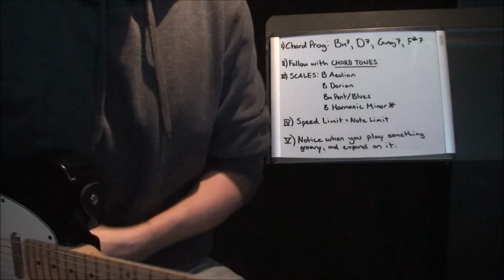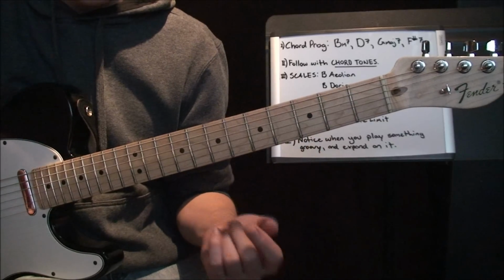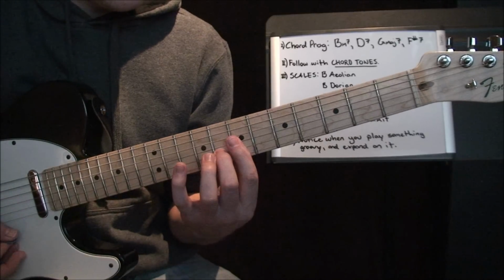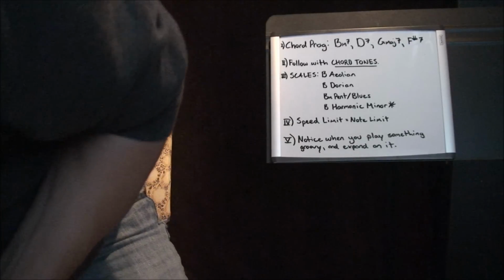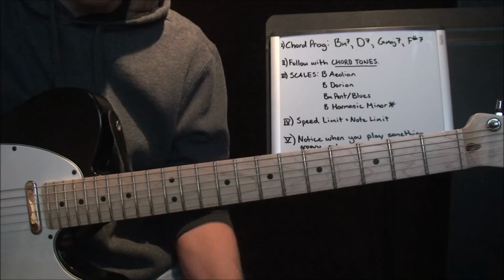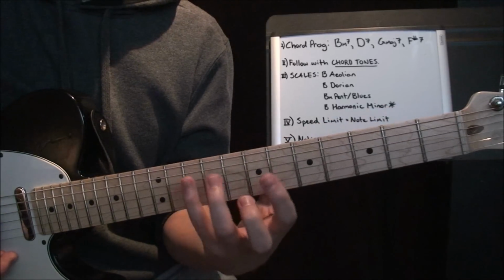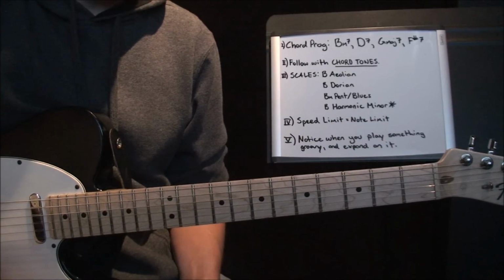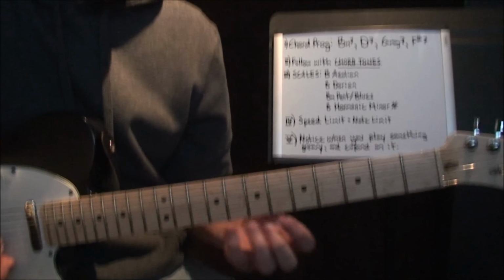Lesson: How To Improvise over "Wonderful Slippery Thing" (1, b3, b6, 5)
Thanks Elysium735 for the comment!

Here is my two cents worth on how to solo over Govans 1, b3, b6, 5 progression in Wonderful Slippery Thing.

Hope you all enjoy the tips,
Dont forget to leave some video responses and comments below.

Cheers,
Bryan Steeksma